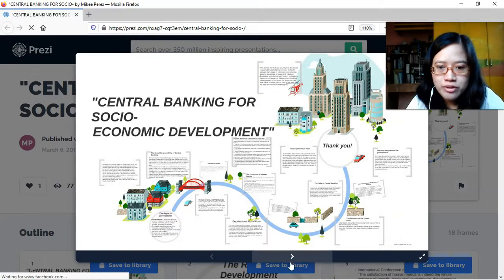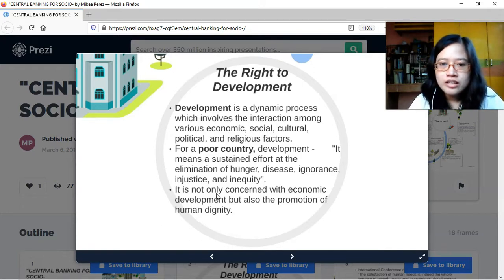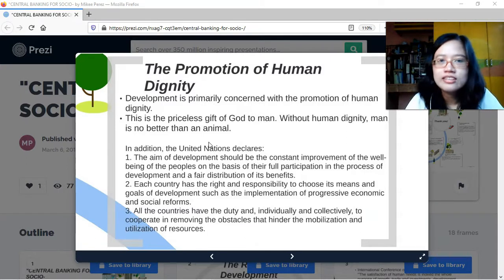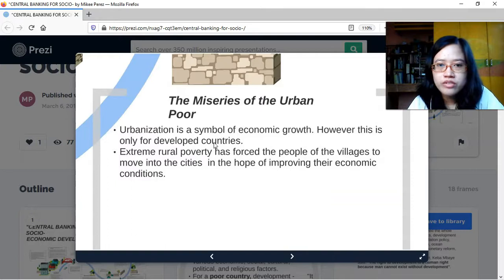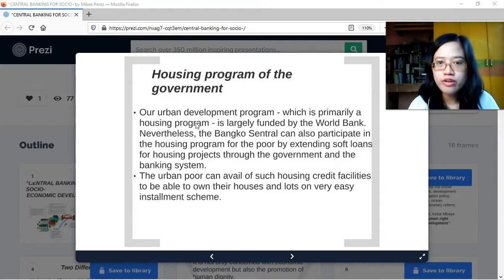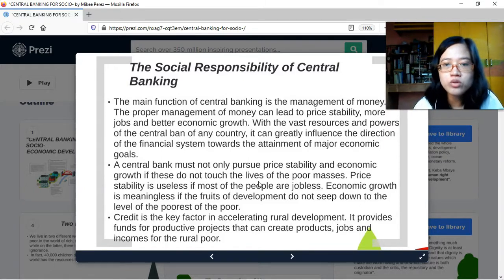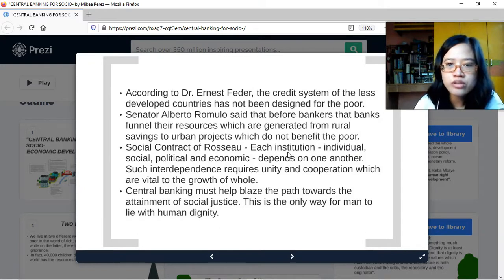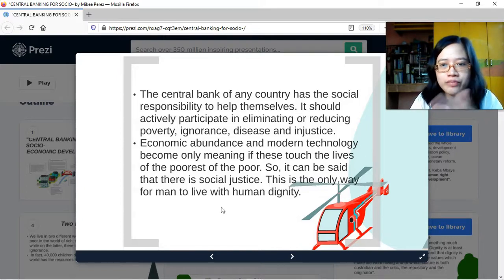Monetary Policy and Central Banking. Central Banking for Socio-economic Development (2/2)